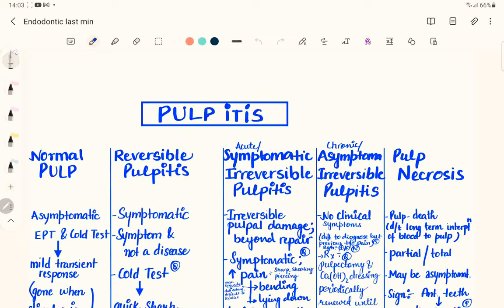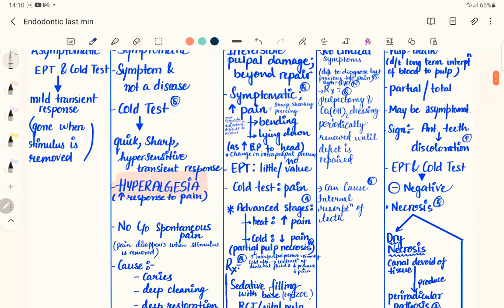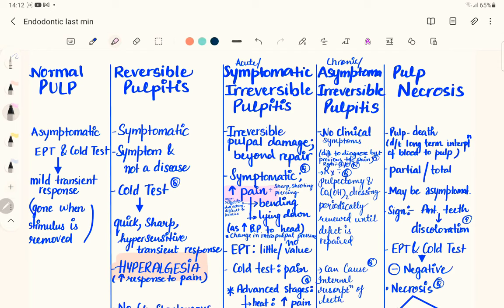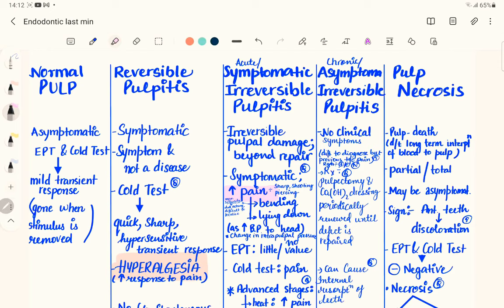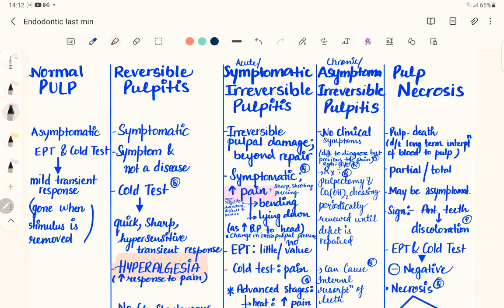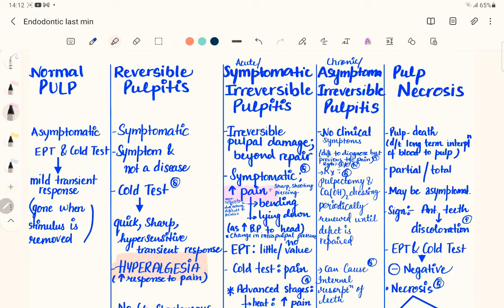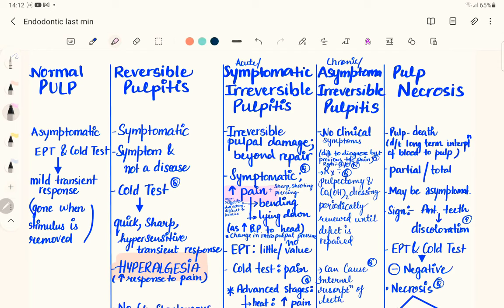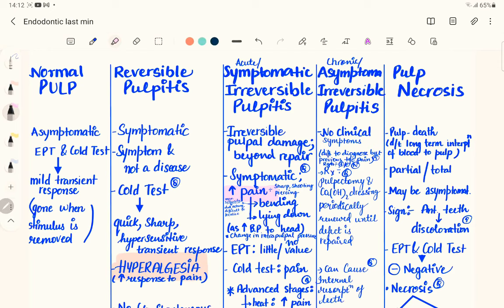endodontics - pulpal and periapical diseases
understand pulp and periapical diseases in simple words and diagrams..

learn in this lecture..
pulpal and periapical diseases
phoenix abscess
pulpitis
apical abscess
acute apical abscess
pulp necrosis

express revision course with high yielding points of endodontics lecture, diseases of pulp and periapical tissues for neet mds, jcat mds,moh exam for dentist, dha exam for dentist...

watch the express revision course endodontics lectures to understand the concepts of endodontics with dr. sangeeta poriya @dental pathshala
this neet mds video lecture aims to guide you with your neet mds 2021 exam